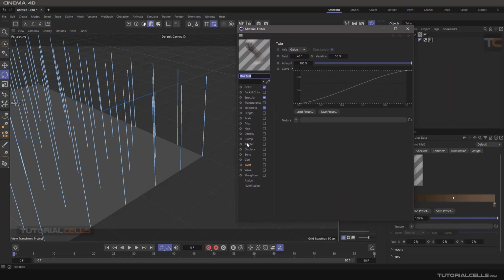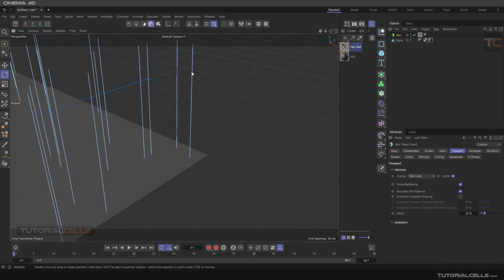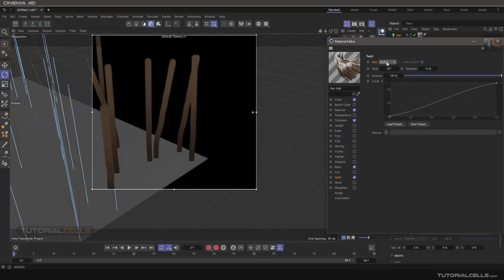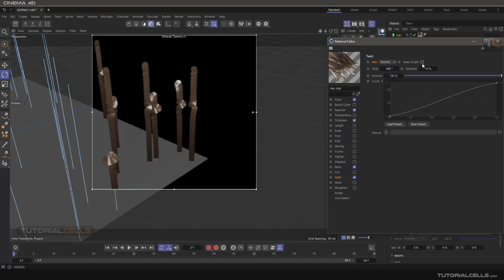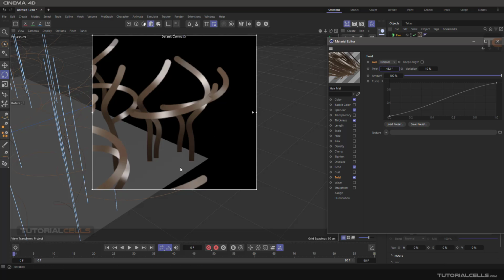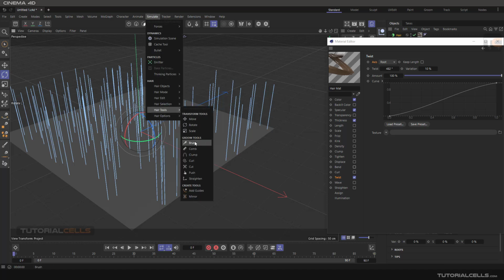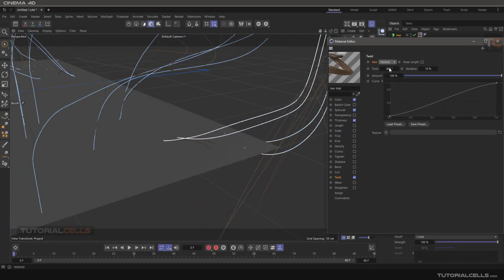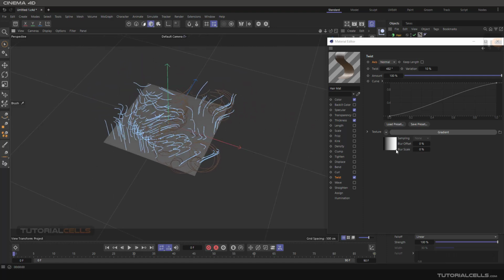0442. hair material ( hair Twist ) in cinema 4d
hair material ( hair Twist )